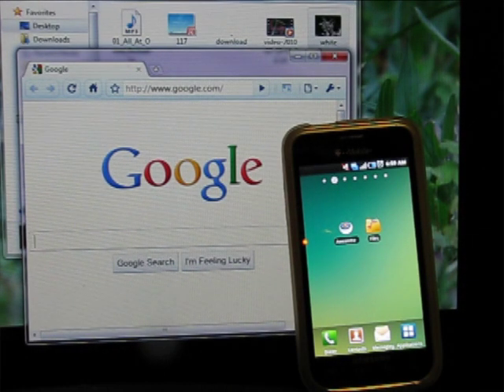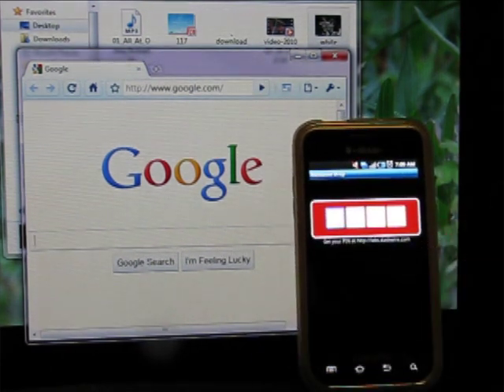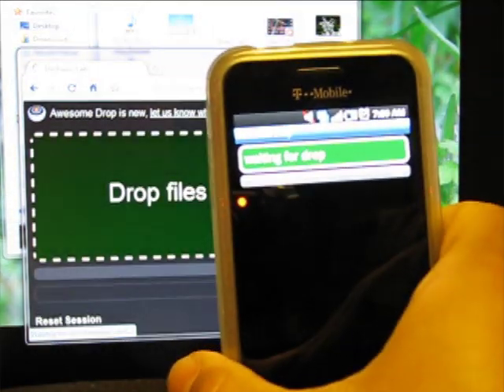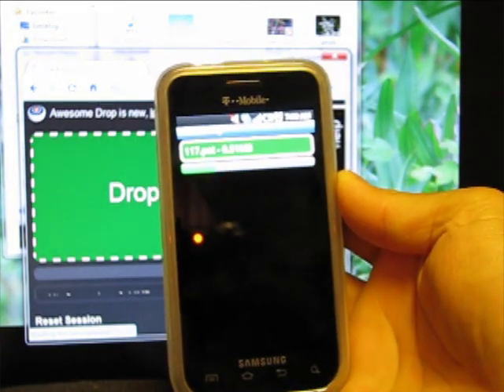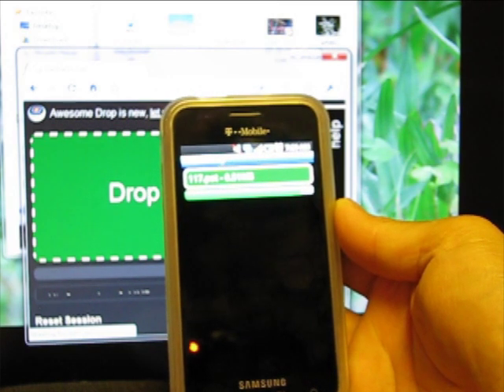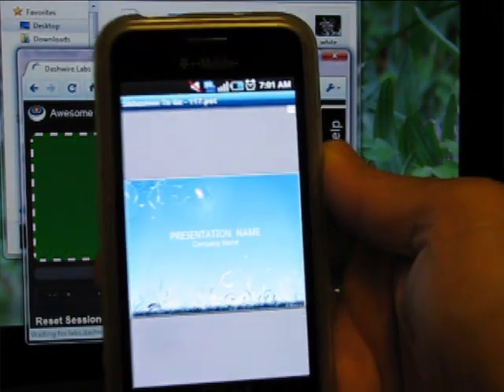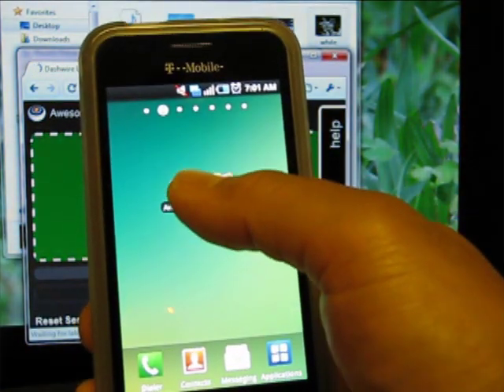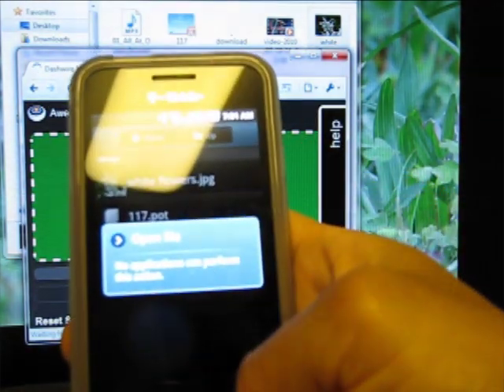Android App Review: Awesome Drop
Awesome Drop is a free Android app that wireless uploads files from a computer direct to your Android device. This is a quick Droiditude review of this application. FOr details and download of all files needed, please